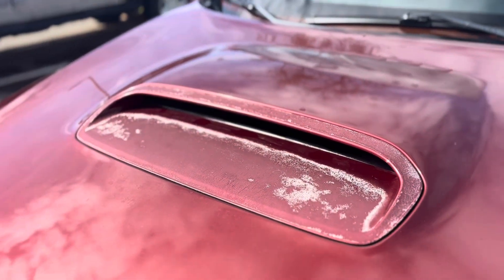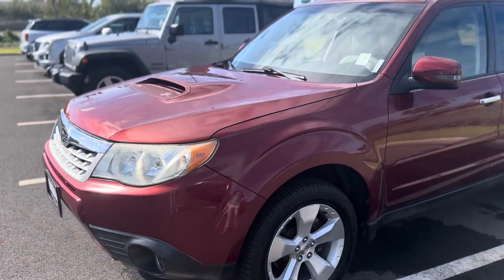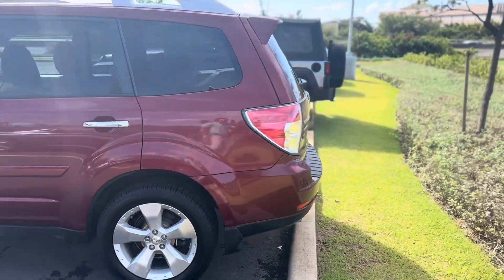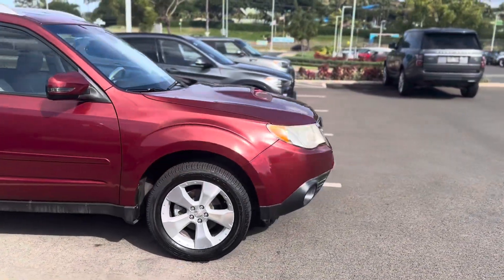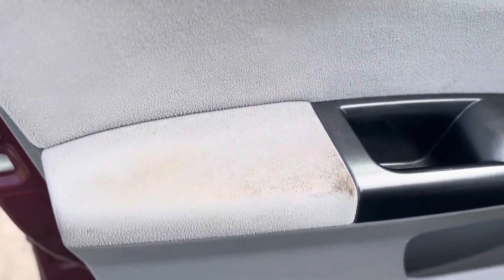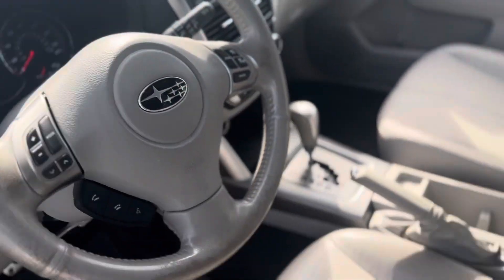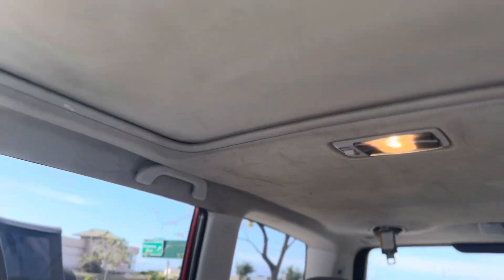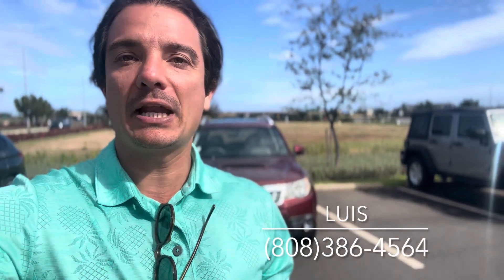2013 Subaru forester - Luis with Mini of Hawai’i